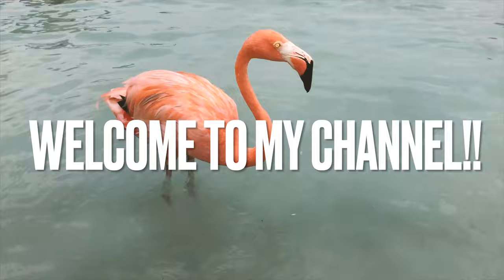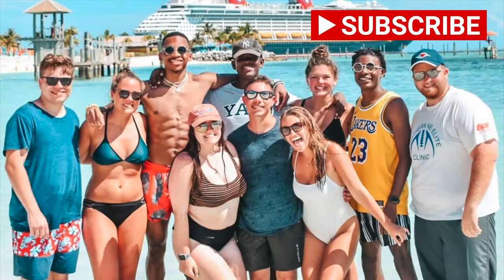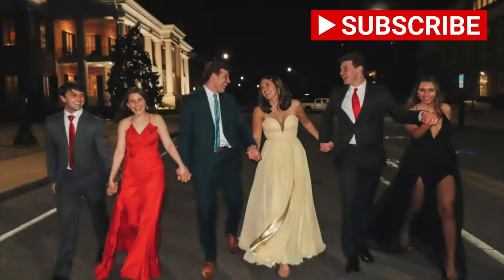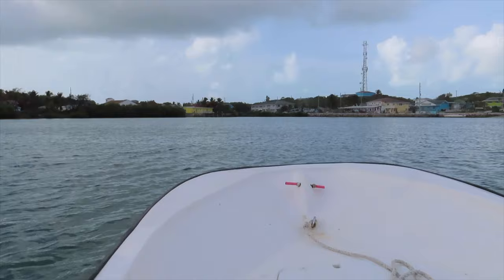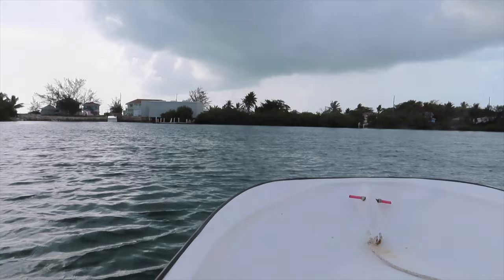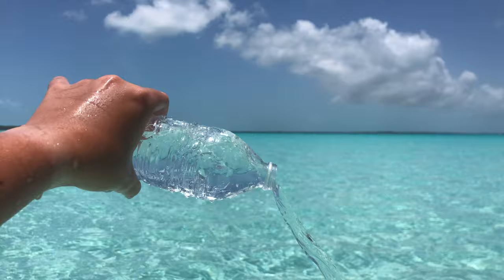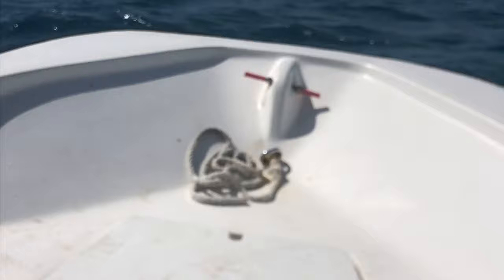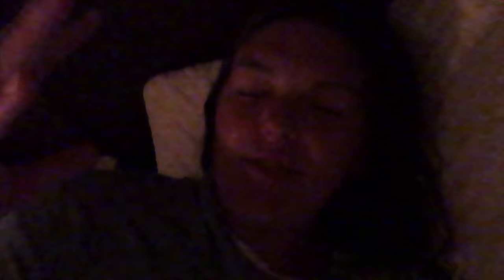BOAT RENTAL IN EXUMA | vlog #4 | Man-O-War Cay & more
Today we are renting a boat in the beautiful island of Exuma. We use the company meinn's water sports and it was so amazing. Hope you enjoy!